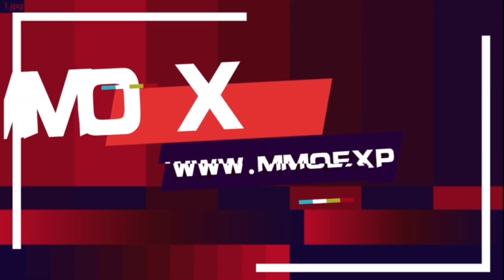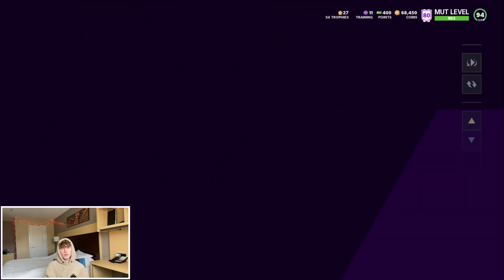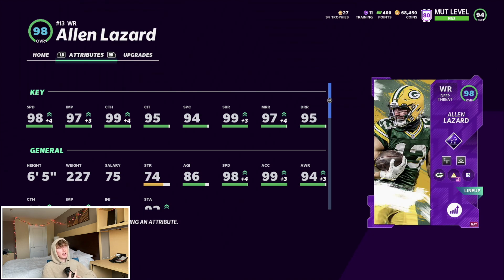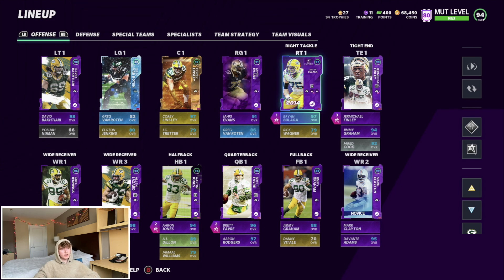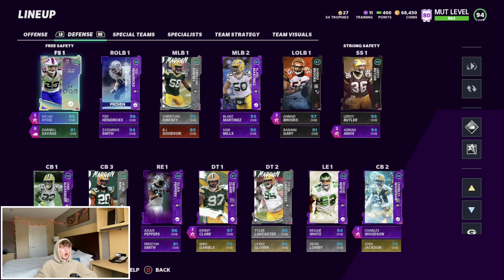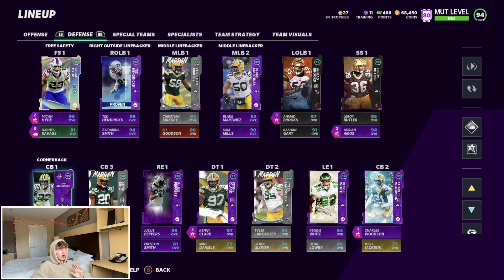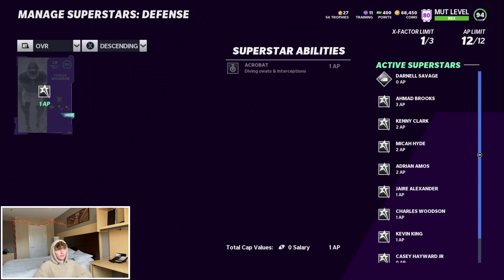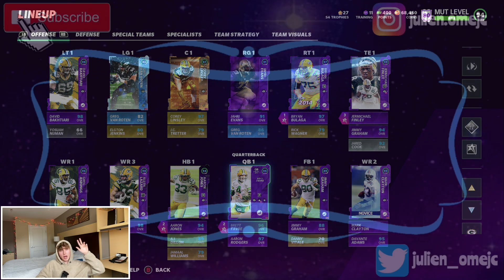THE BEST GREEN BAY PACKERS THEME TEAM IN MADDEN 21!! FULL TEAM BREAKDOWN + CHEMS & ABILITIES!!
The best Packers theme team in madden 21🧀‼️

love y’all❤️